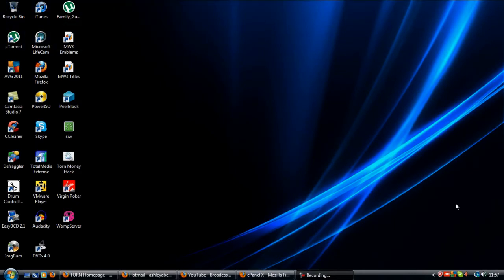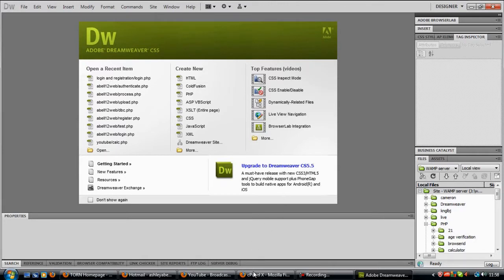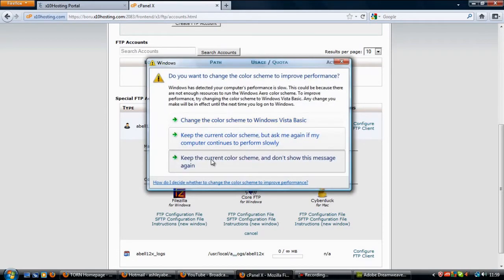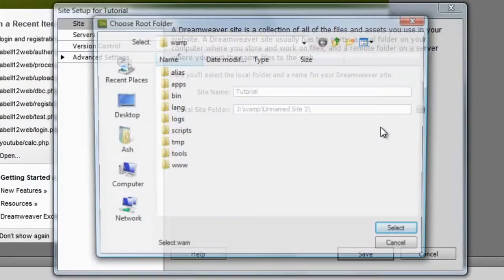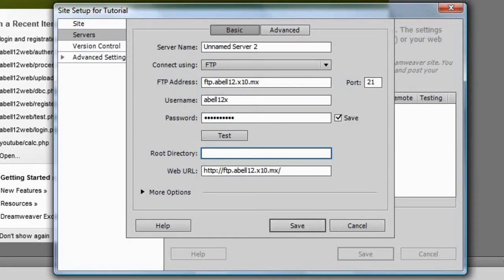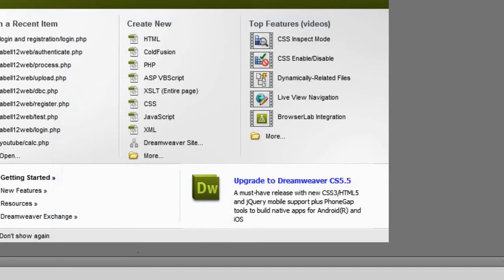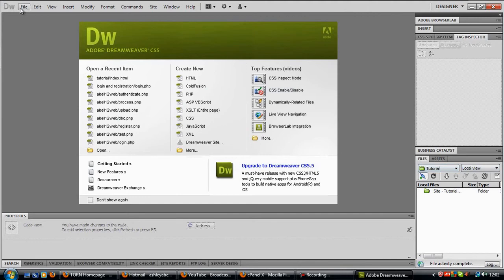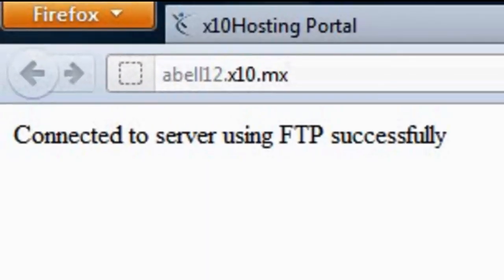Dreamweaver: Using FTP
How to connect to a web server using Dreamweaver's FTP client.